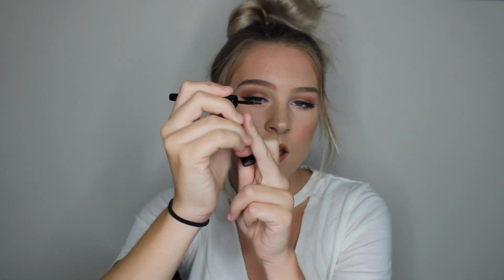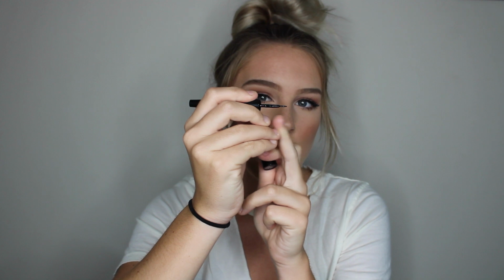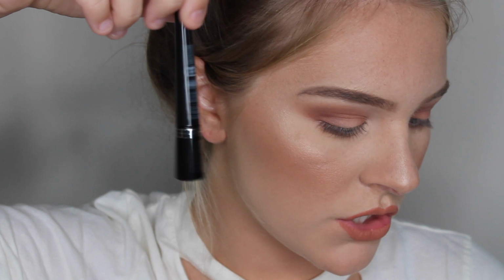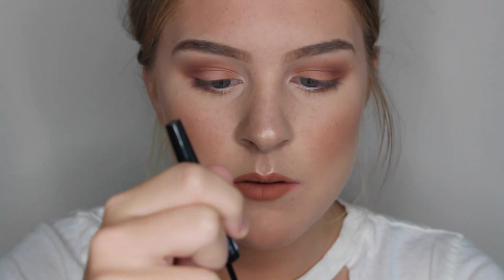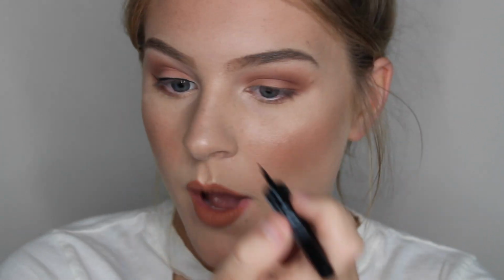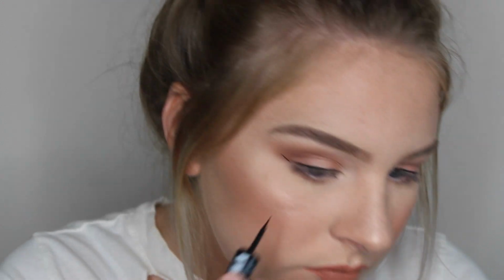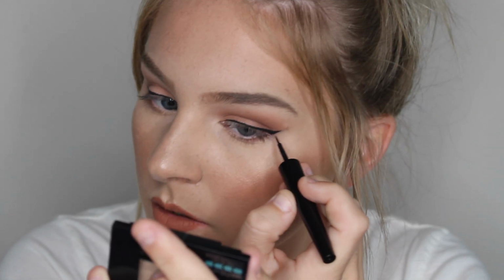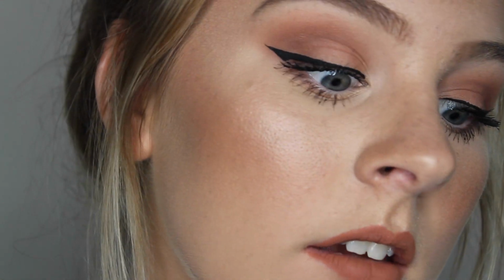How To: Apply Winged Eyeliner Like a Boss | Rookie Mistakes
Hey everyone! This video is dedicated to all the people out there who have hopped on the struggles bus when it comes to winged eyeliner! In this video, I break it down for you guys in four simple steps, and also provide a couple more tips that you probably didn't know about! Enjoy!

Products:
sephorabeauty high precision black eyeliner
marcjacobs velvet noir volume mascara
toofaced hangover Rx primer
itcosmetics cc creme
tartecosmetics shape tape concealer
maybelline fit me concealer
lauramercier translucent setting powder
benefitcosmetics hoola bronzer
benefitcosmetics blush in the shade Dallas
sephorabeauty luminizing palette
morphexjaclynhill palette and the morphebrushes 35O matte palette
kyliecosmetics matte liquid lipstick in the shade exposed
anastasiabeverlyhills dipbrow pomade in the shade blonde